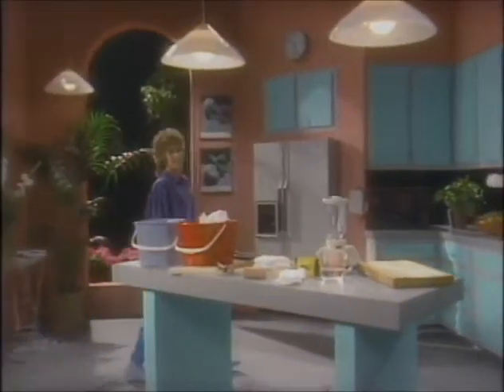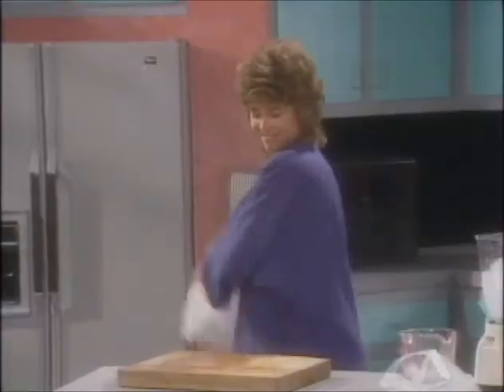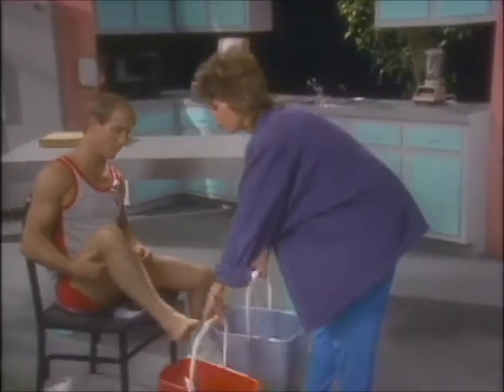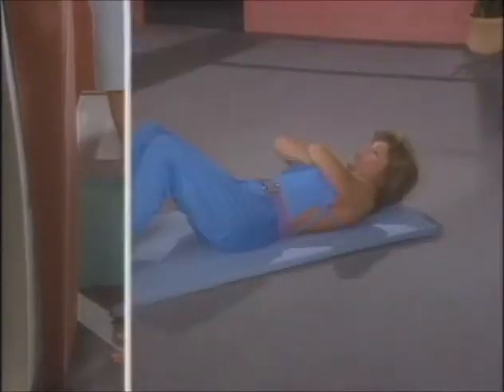Jane Fonda's Sports Aid 1900 Movie Trailer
Director:
Cast: Jane Fonda
Studio: Warner Home Video
Rating: Not Rated